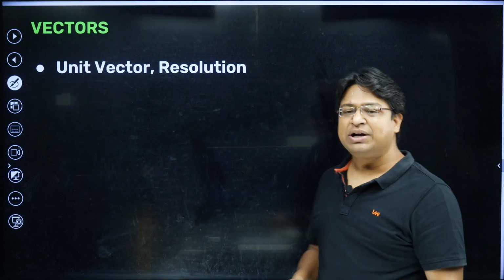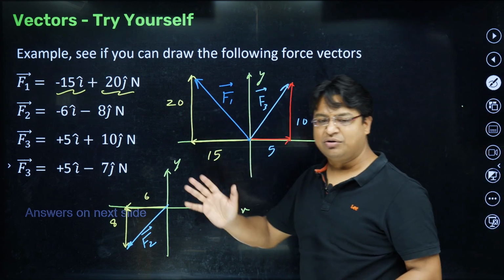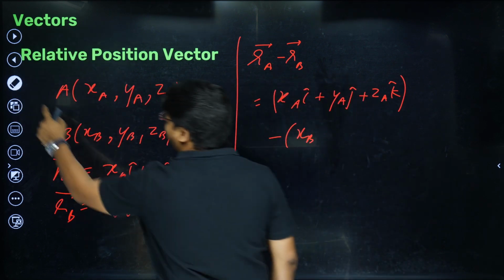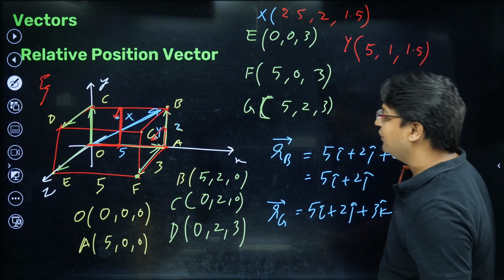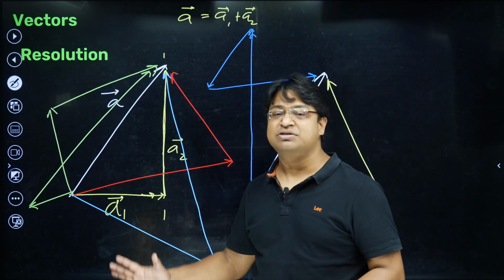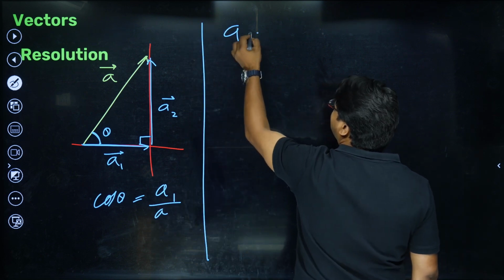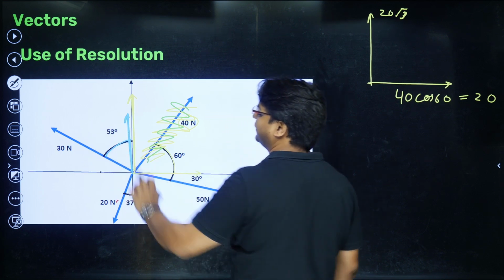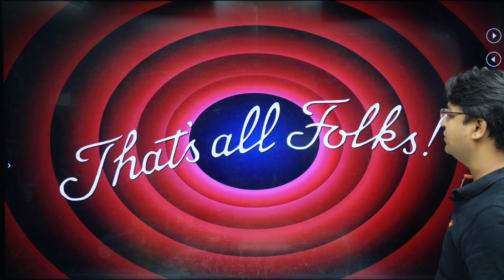Basic Maths for Physics (BMP) - VECTORS (L-3) | NSEJS, JEE, NEET Foundation | Vikas Sir